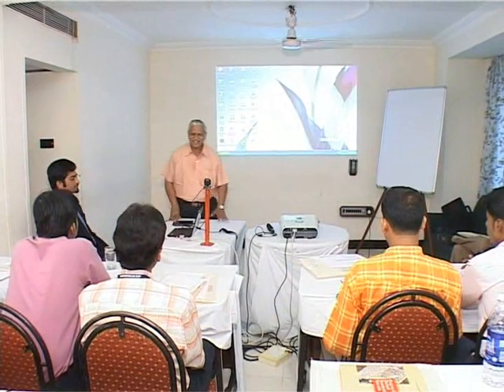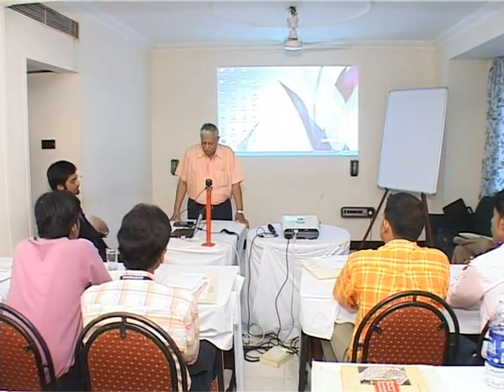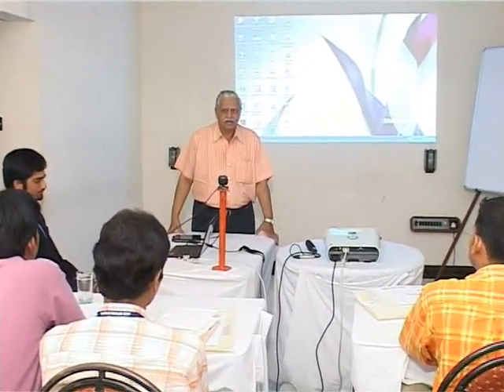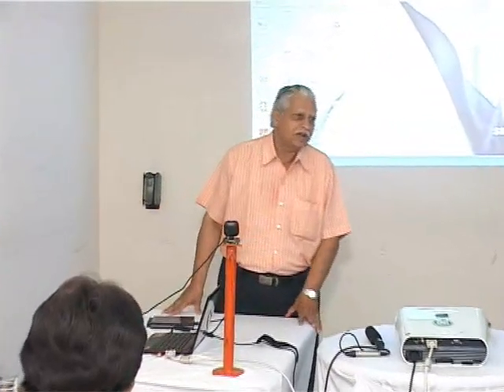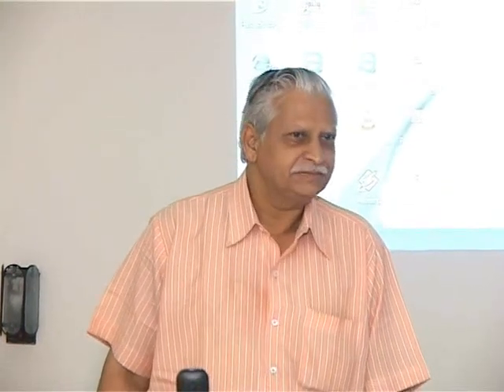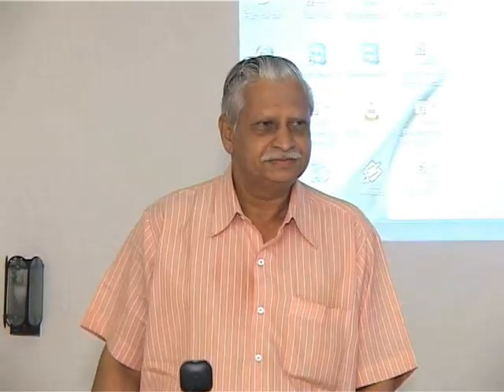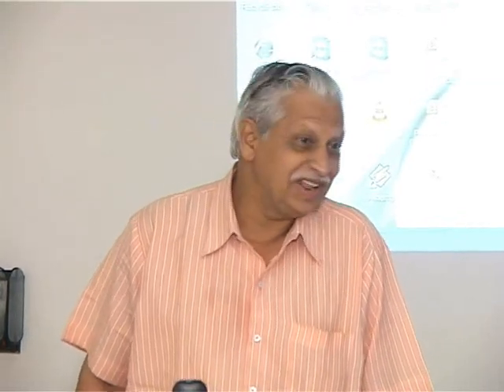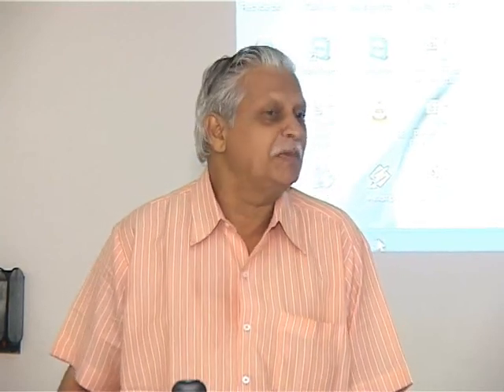6 Defects in H T Part 1